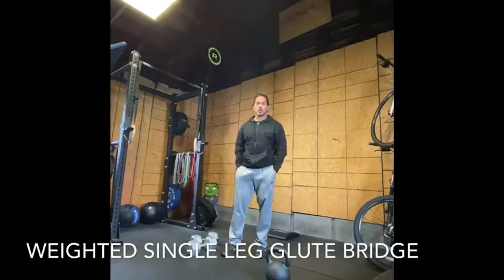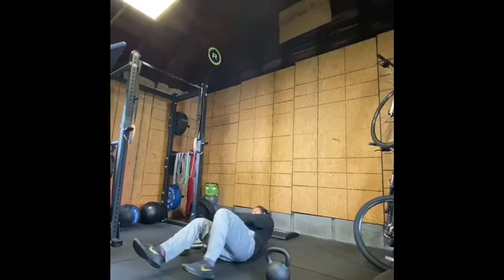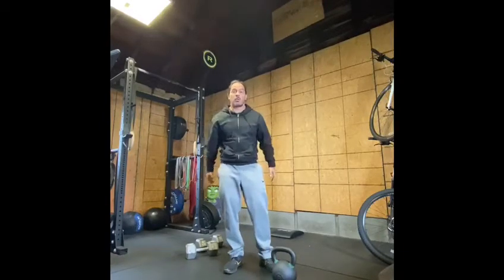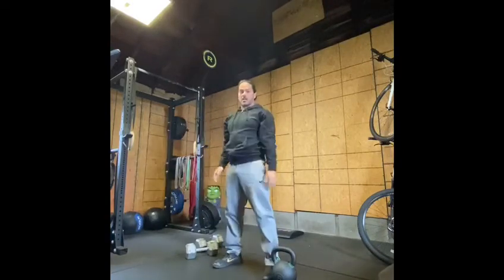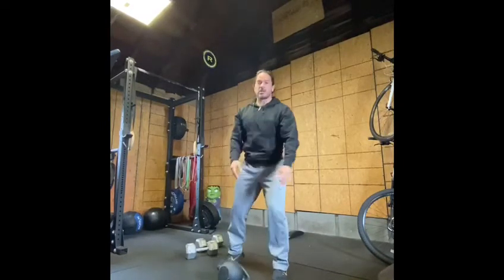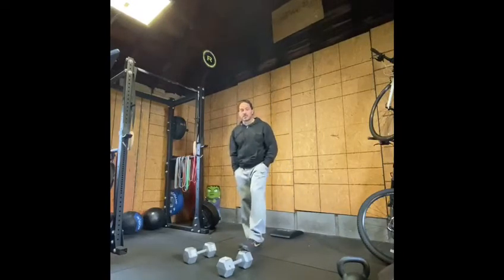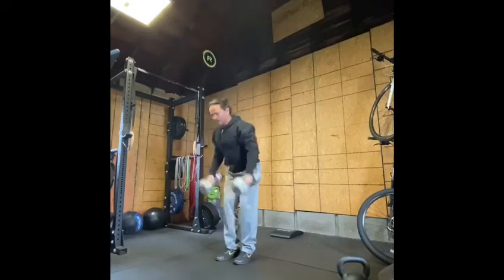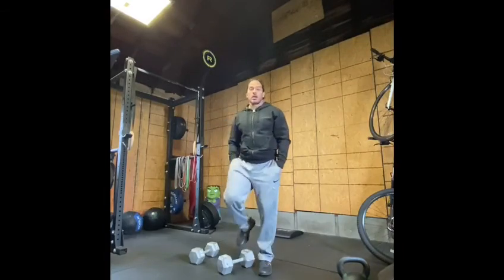4/6/2020 - Gains On The Go!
Weighted single leg glute bridges 3x15

1+1/4 Goblet squats 3x20

CONDITIONING

For time:

21-15-9

DB Squat clean thrusters
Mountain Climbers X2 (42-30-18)